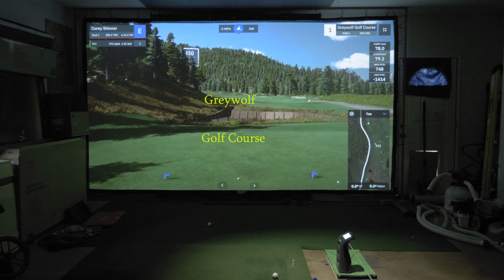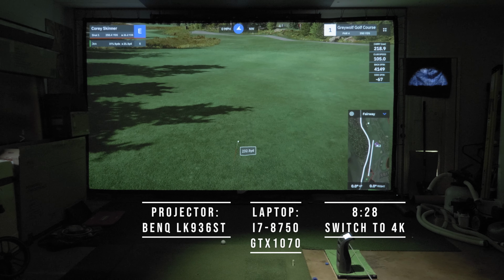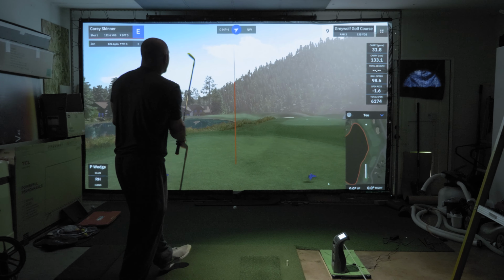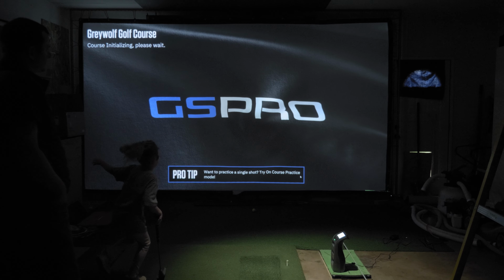Greywolf Golf Course (1080p/4k Comparison)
This is a video of the terrific Greywolf Golf Course on golf simulation. I wanted to show the difference between 1080p and 4k. A true test is with me using my MSI laptop which has an i7-8750 CPU and GTX 1070 graphics card, then transferring the GSPro over to my true 4k gaming PC. I'll be using my amazing BenQ LK936ST 4k projector and Carl's Premium impact screen. We played 3 holes on 1080p Ultra setting on GSPro and then 3 holes on 4k setting with my gaming PC. Enjoy!